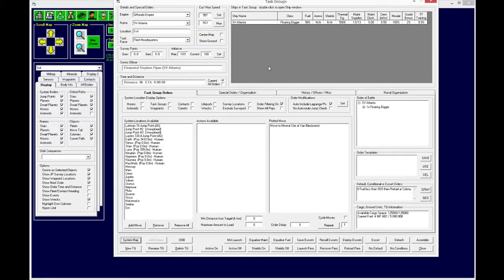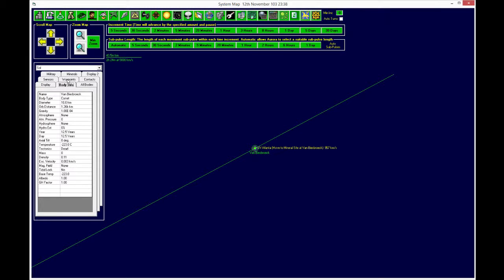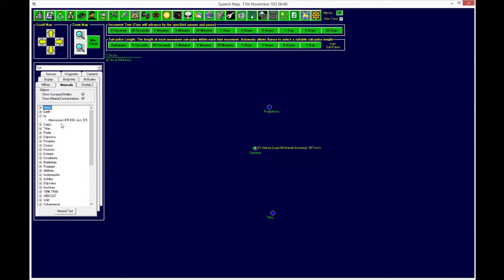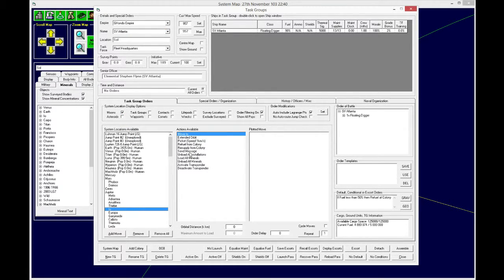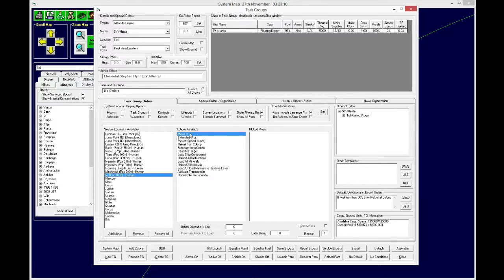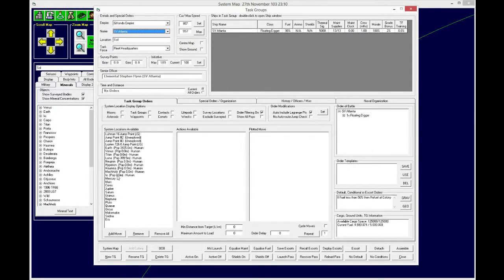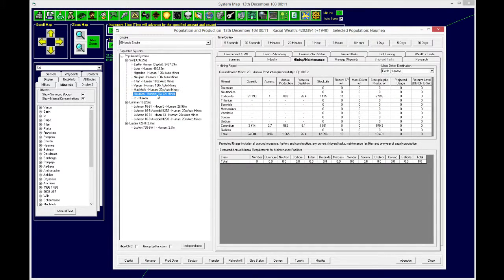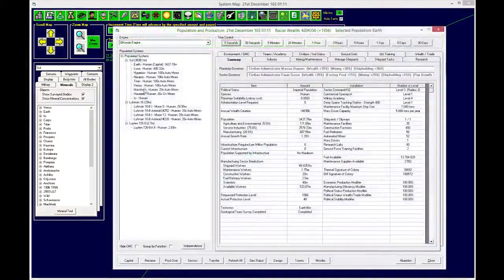Episode 19 (I knew it'd be something simple!)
This episode is best described as me trying - and failing - to wrap my head around a very simple concept.

One that took precisely 15 seconds to figure out once I'd shut the recording off...

After this episode, I have advanced the clock a tiny bit, but not much.  Enough to prove that the Atlanta is, in fact, mining.

Here is a list of my failures:
1 - You have to make the body to be mined a colony (although I did that afterwards anyway, but it's something that should have been done first).

2 - The body must be a comet or asteroid.  Planets and moons are only mined by planet-based means (auto-mines, mass-drivers, etc).  So my experiment moving to Io (and Earth) actually made things worse...

3 - You do not have to tell the ship to load the materials until after the comet/asteroid is mined.  I was telling it to load immediately upon arrival - obviously, nothing would be there yet!

4 - Once the ship arrives - just don't give it any orders!  After it arrives, refresh the colony screen and voila!  The asteroid or comet will show Orbital mining happening.